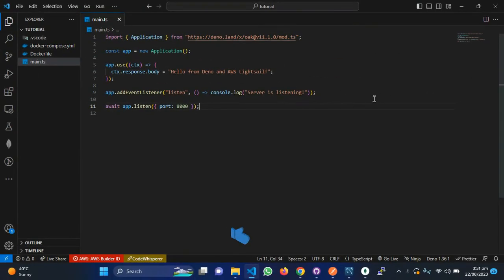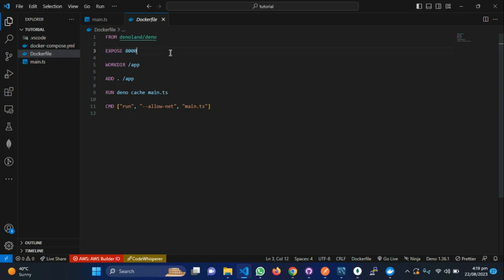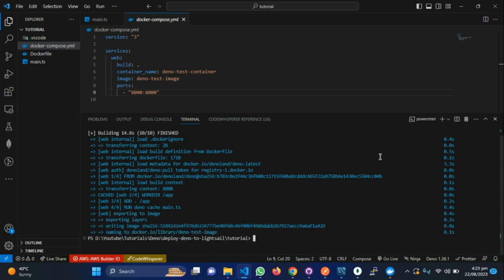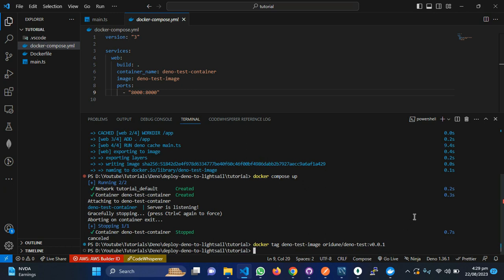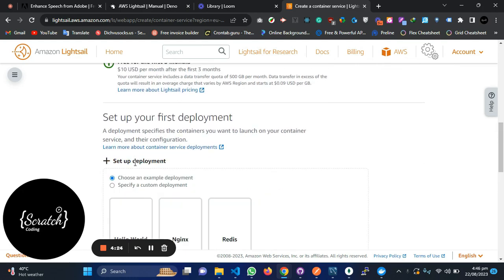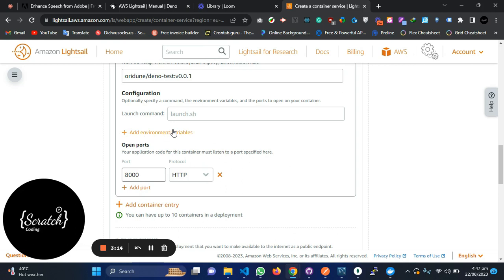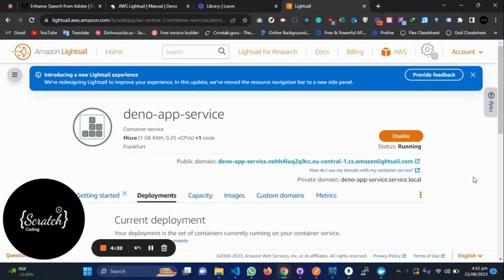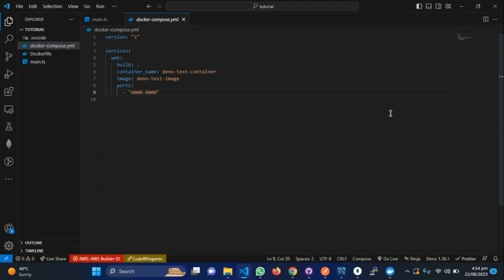How to deploy Deno in the cloud on AWS Lightsail? (Docker Container)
In this tutorial, I have shown how you can deploy your Deno application on the AWS Ligthsail. We are going to use the Docker container in order to deploy our application.